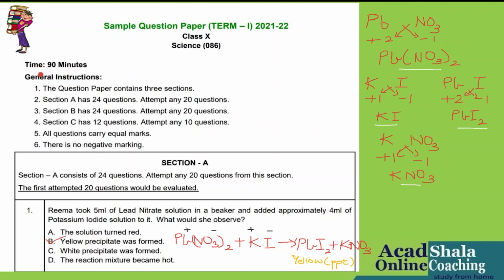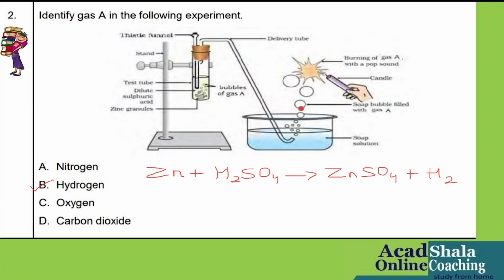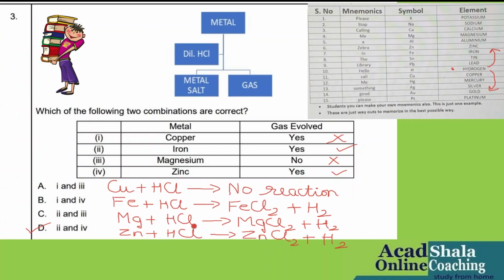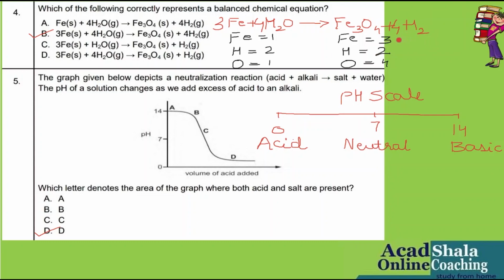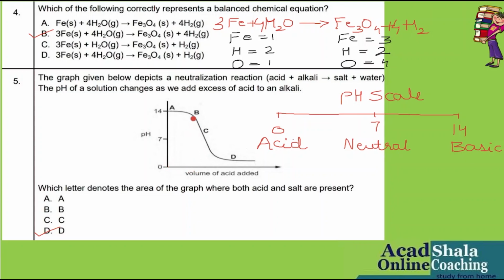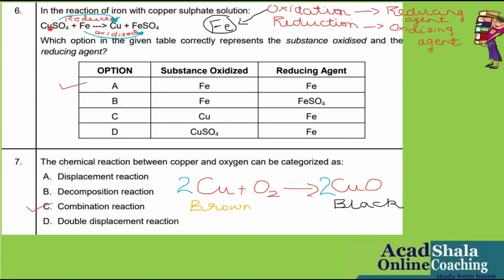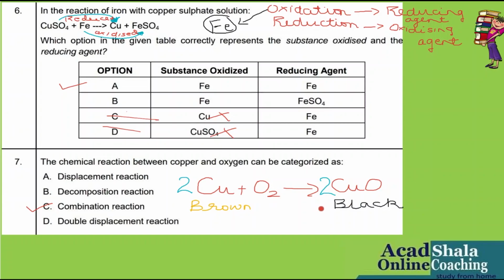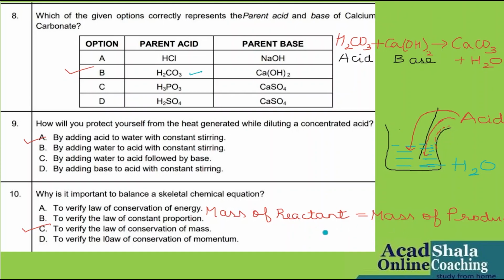SOLUTIONS FOR SCIENCE SAMPLE PAPER CBSE CLASS-X PART-1 |AcadShala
In this video you will learn about how to solve the Science sample paper questions for CBSC class 10.

questions # chemicalformula___________________________________________________________________________________________________
🔴FOR ONLINE CHEMISTRY COACHING FOR CLASS-9,10 👉